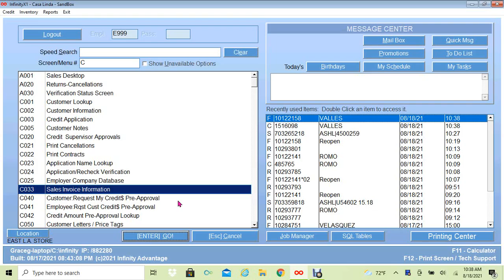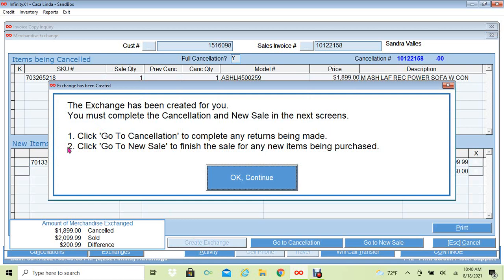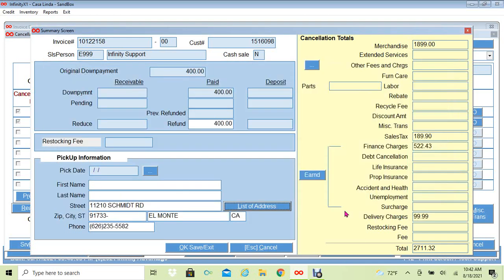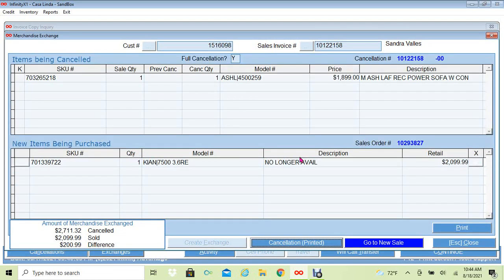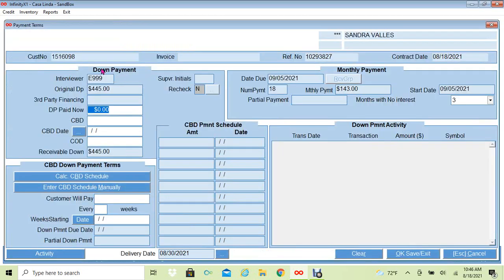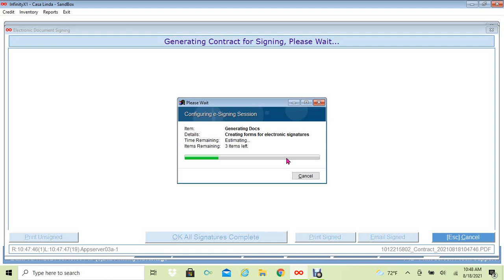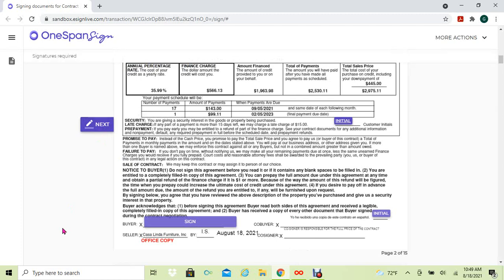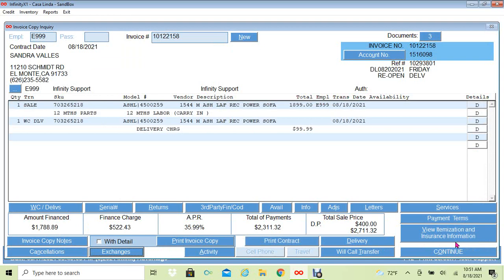How to do an exchange on an in house credit sale.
This video shows how to process an exchange of an in house credit sale.  Infinity leads you through the process of writing a new sale, cancelling the old and applying funds to the new sale.
An exchange only applies when merchandise has already been delivered, otherwise use the void transaction to open and edit a sale.
This video only shows the salesperson's portion of the exchange.  The exchange still needs to be posted and completed in cashiers; please see "How to post an exchange of a an in house credit sale" in the cashier's instructional videos.